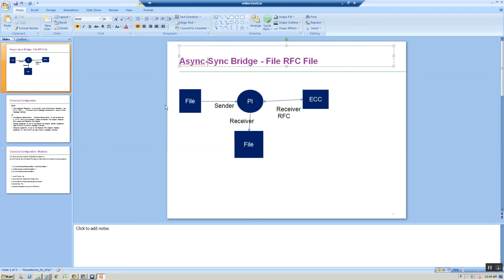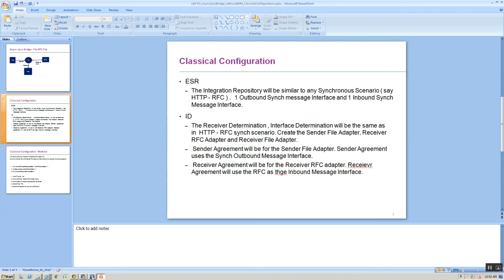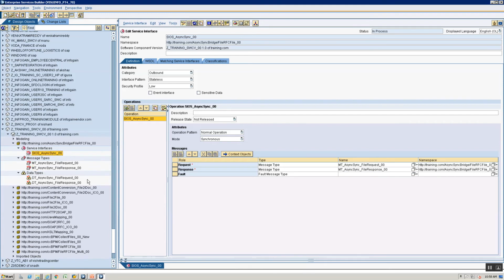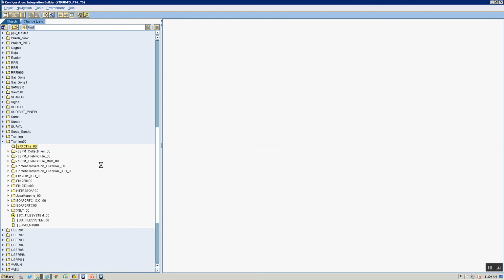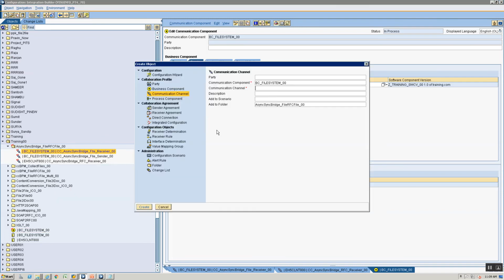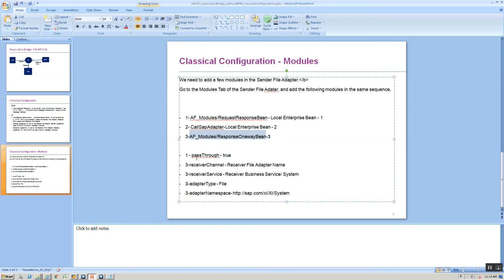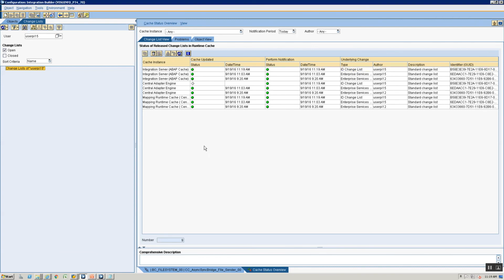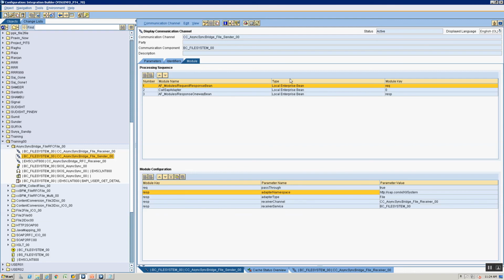Async - Sync and Sync - Async Bridge and Transport Objects - Day29